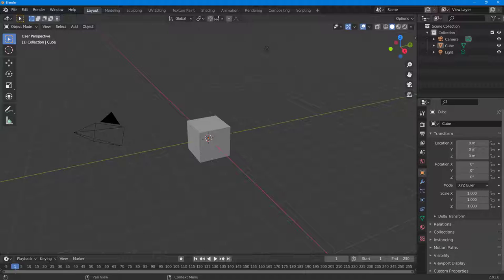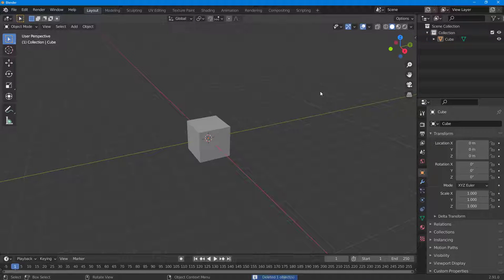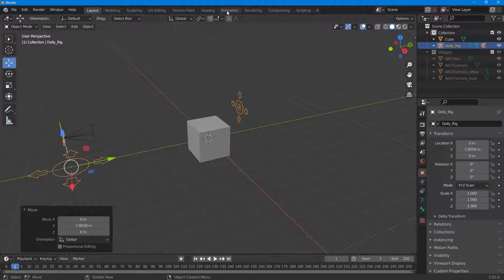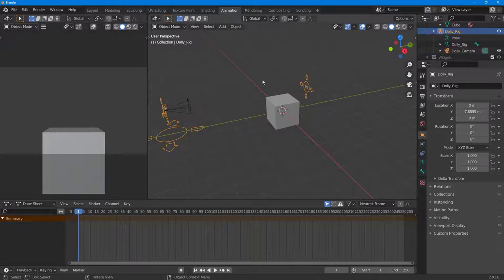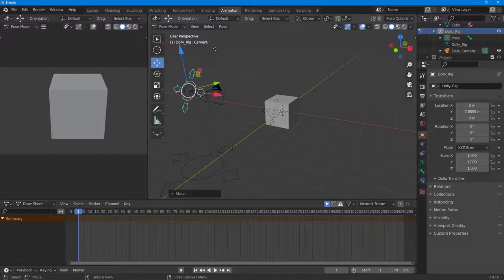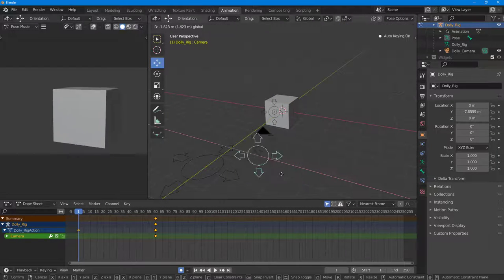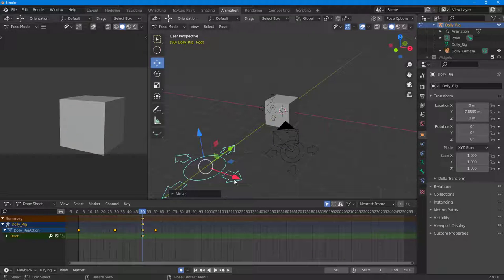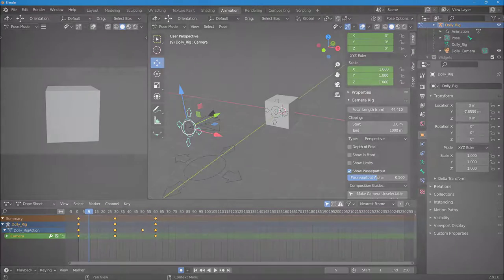Blender Tutorial - Lesson 248 - Camera Rigs Plugin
In this tutorial, we will be discussing about Camera Rigs Plugin in Blender.